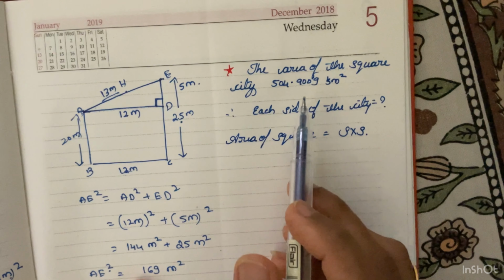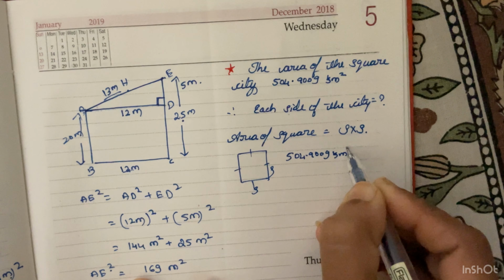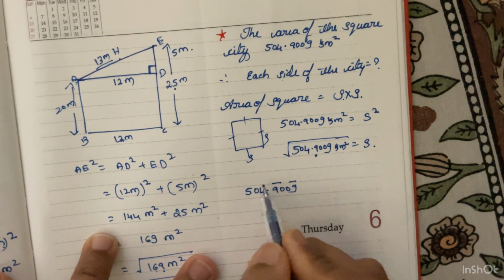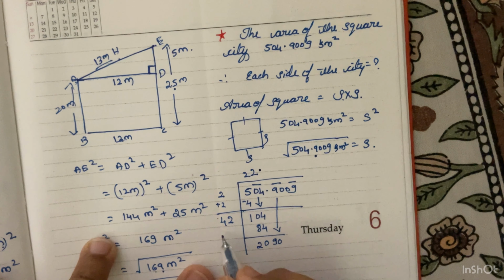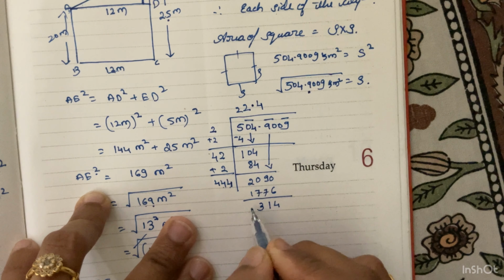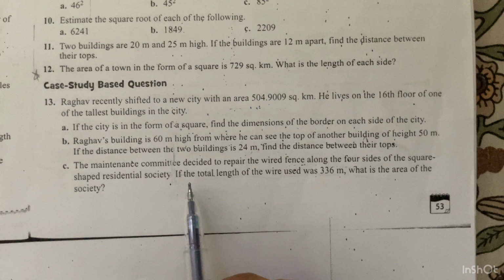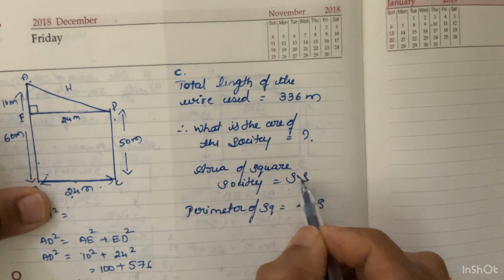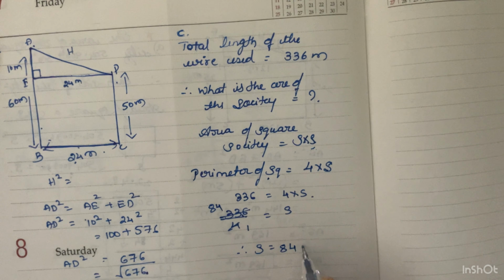Raghav recently shifted to a new city with an area 504.9009 sq.km. He lives on the 16th floor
Raghav recently shifted to a new city with an area 504.9009 sq.km. He lives on the 16th floor of one of tallest  building in the city.
a. If the city is in the form of a square, find the dimensions of the border on each side of the city.
b. Raghav’s building is 60 m high from where he can see the top of the another building of height 50 m. If the distance between the two buildings is 24 m, find the distance between their tops.
c. The maintenance committee decided to repair the weird fence along the four sides of the square shaped residential society. If the total length of the wire used was 336m, what is the area of the society?